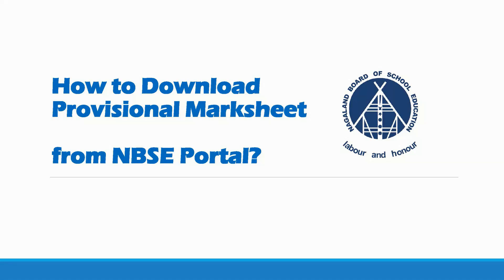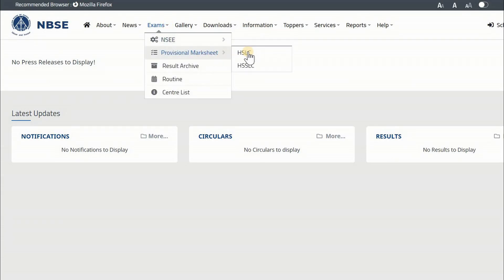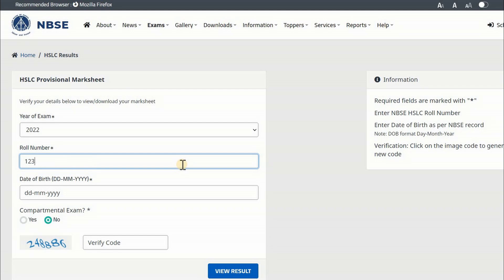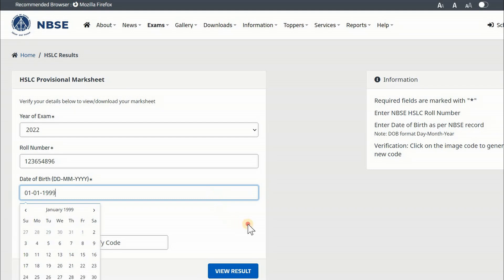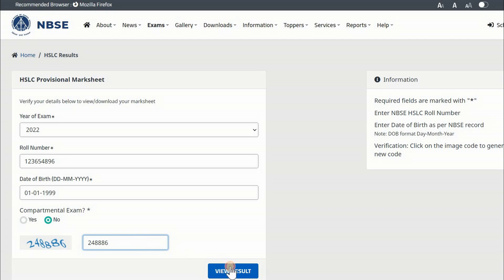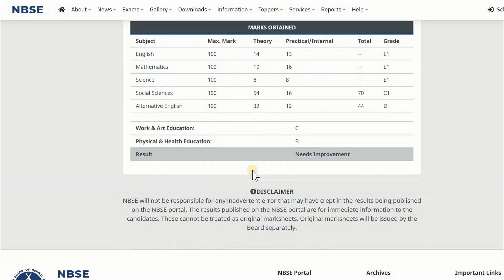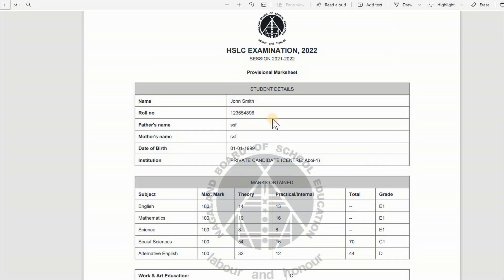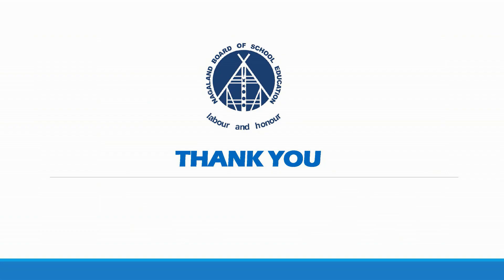How to Download Provisional Marksheet from NBSE Portal?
Step by Step Instruction for user to download and view  provisional marksheet.